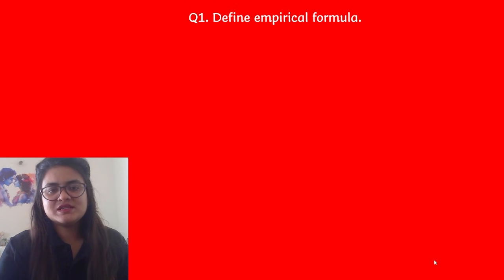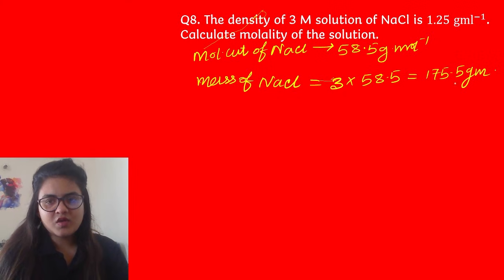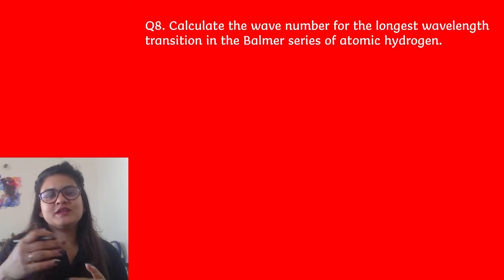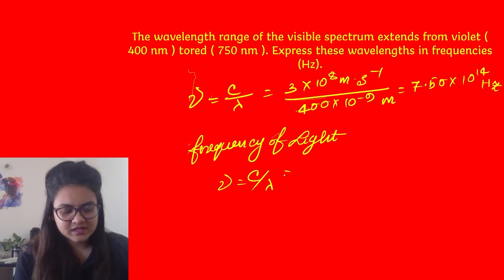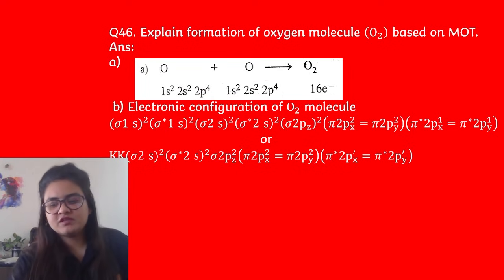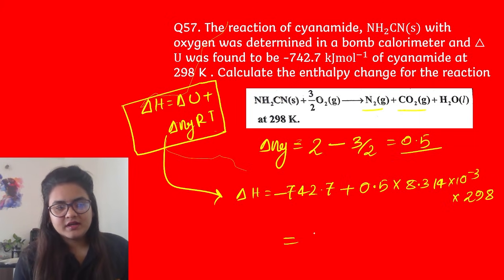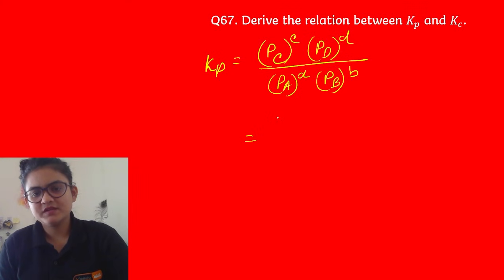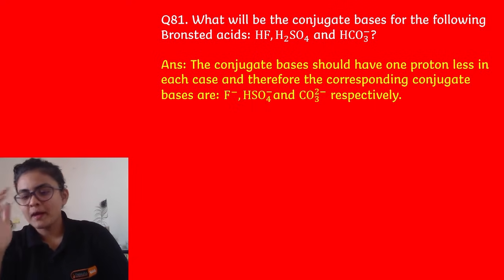Top 50 1st PUC Chemistry 2 and 3 Marker Questions 🔥 | 1st PUC Boards 2026| Final Exam Revision 2026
Preparing for 1st PUC Chemistry Final Exams 2026? 🔥
This video covers the TOP 50 MOST IMPORTANT 2 & 3 MARKER QUESTIONS, carefully selected from high-weightage chapters & repeated board patterns to help you score maximum marks 💯

📌 In this video, you’ll get:
✔️ Most expected 2 & 3 mark questions
✔️ Board-oriented, crisp answers
✔️ Important definitions, formulas & concepts

🎯 Perfect for final exam revision & confidence boost
👉 Watch till the end and revise smartly!

🙋 Important Videos for KCET 2026 Exam:
📘 All About KCET 2026 – 🛣️ Roadmap, 📚 Study Plan, 📖 Books & 🔗 Resources: